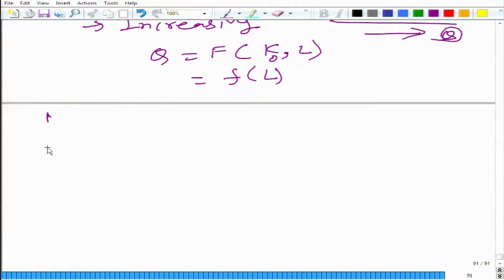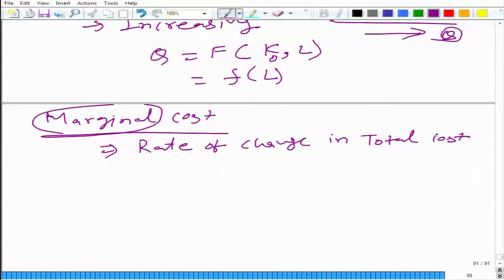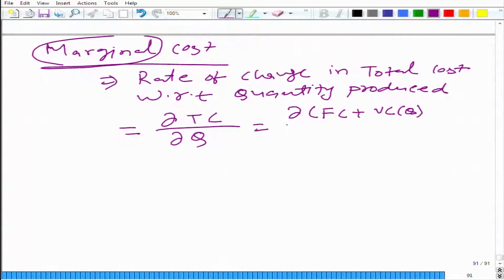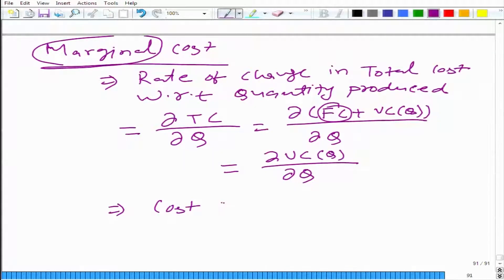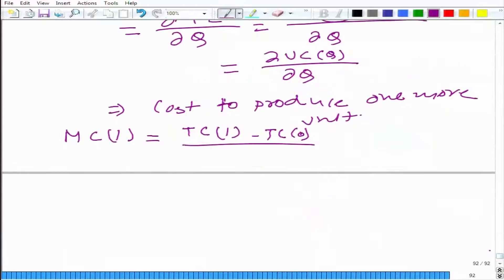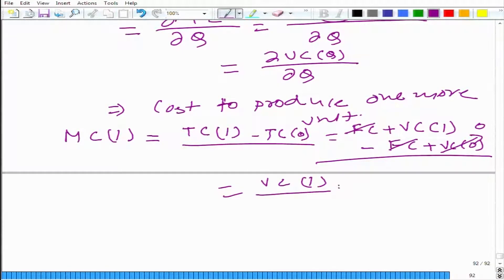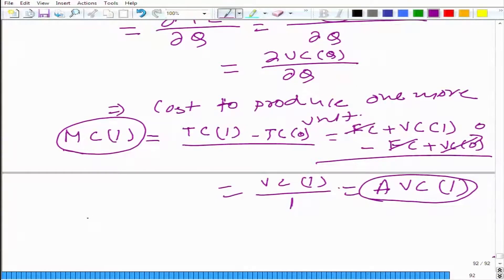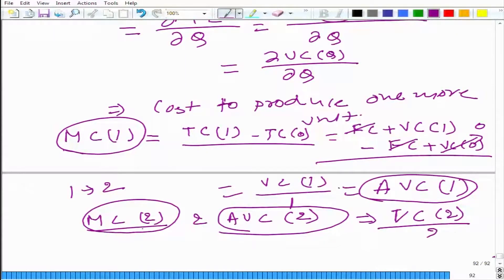Lecture-99 Cost in Short Run: MC